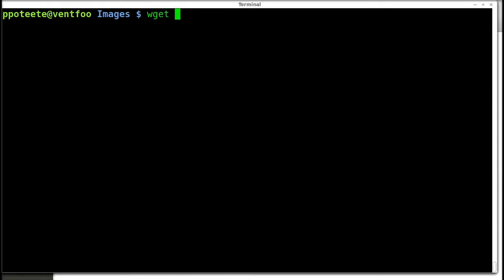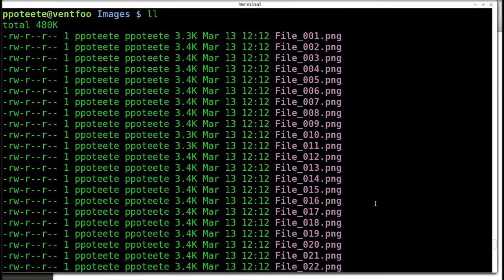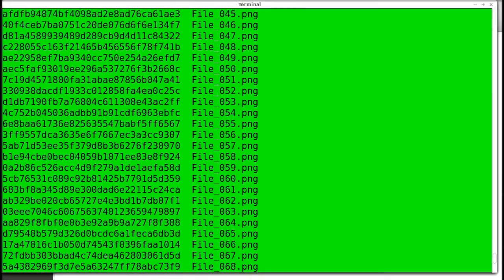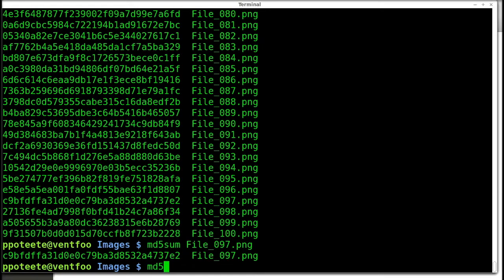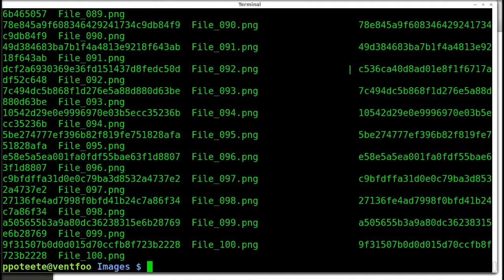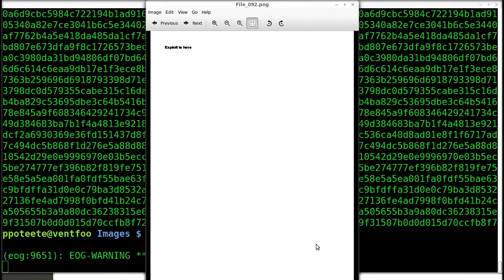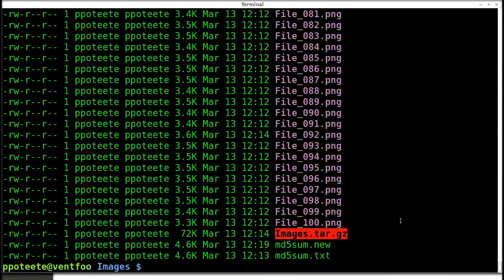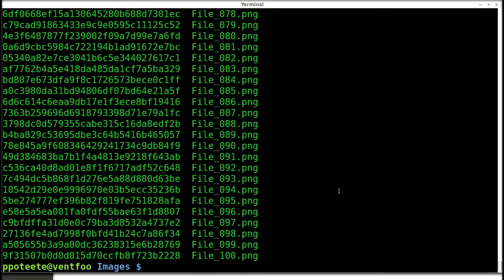Hacking Lab 0x03 Using md5sum to Verify Integrity or Find Covert Files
Overview:
 This lab introduces the student to md5sum and a potential use in ethical hacking.  Several commands will be used to complete the exercise using Linux and security knowledge.

 As a general note, additional labs often discuss the commands in greater detail.  This method presents the information in a “What” then “Why” model, allowing the students to experiment with the tools before studying the tools in hope that this will generate greater understanding when the tools are studied in the future.

Resources:
 Images.tar.gz (contains original MD5SUM)

Attacker Tools:
 tar
 md5sum
 sdiff
 openstego

Process:
1) Download the Images.tar.gz file

2) Put the file into a "working" directory.  The term "working" is used to represent a location that will allow you to work on the files without disturbing other files.
mkdir Images
cp Images.tar.gz Images/
cd Images

2) untar the file
tar xvzf Images.tar.gz

3) Create an MD5SUM of all of the Wallpaper Images
md5sum *png OUTBRACKET_REMIOVED_BY_YOUTUBE md5sum.NEW

4) Verify the md5sum from the tar with the new md5sum
Note: Discover the file that has a different md5sum by reviewing the output: look for the "|" character.
sdiff  md5sum.txt  md5sum.NEW

5) Use openstego to extract the payload from the file that did not pass the md5sum check.